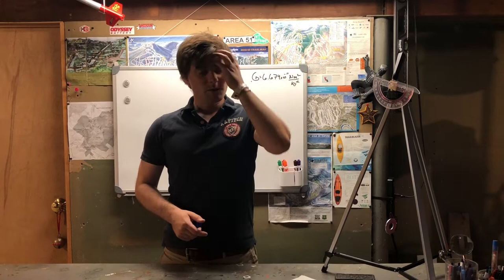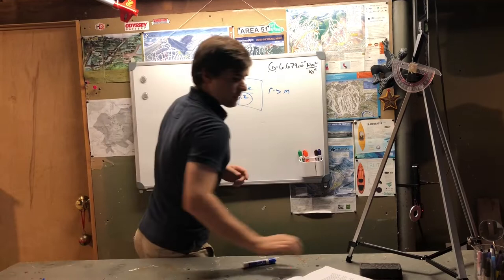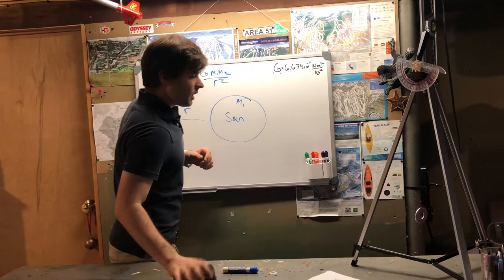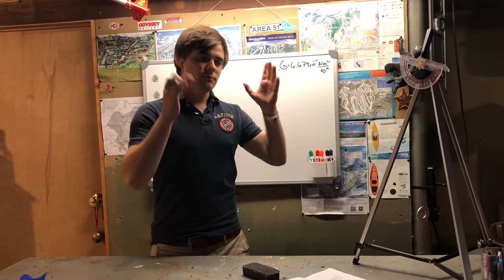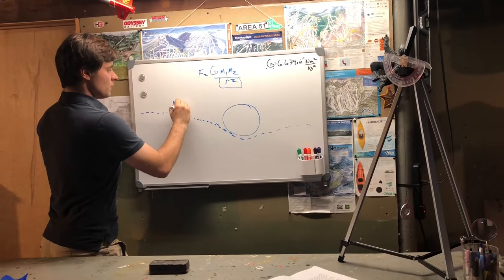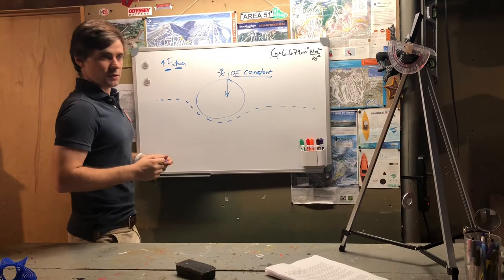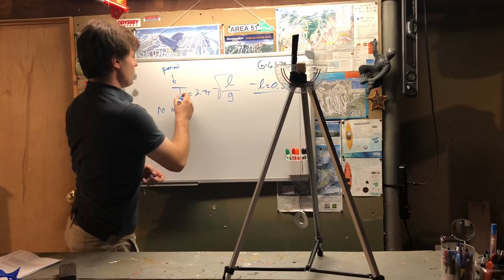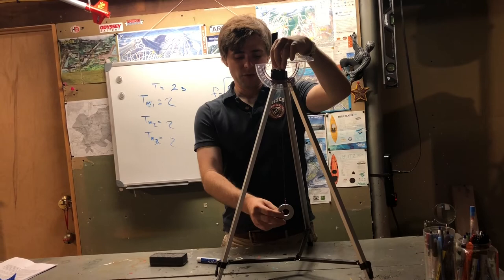Lab 3 - The Force Due to Gravity